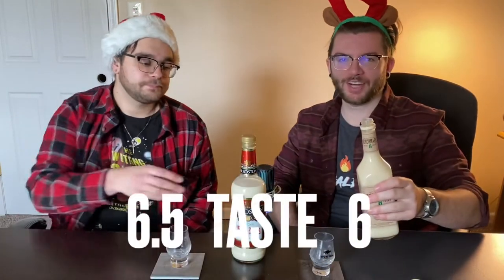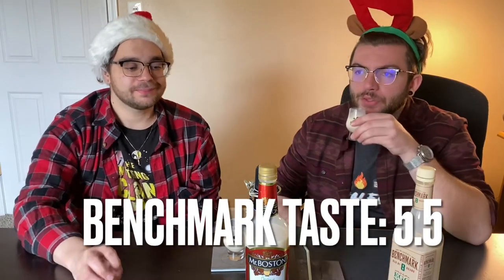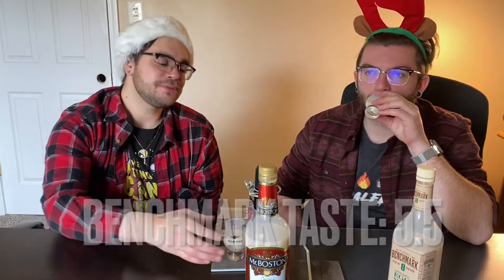Egg nog special! | Mr. Boston and Benchmark Egg nog | Liquor Review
Merch